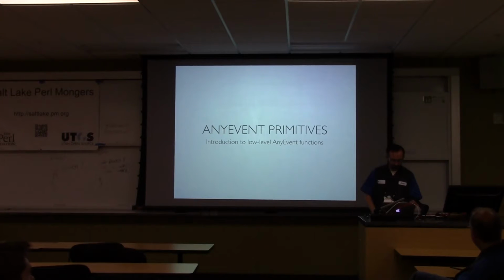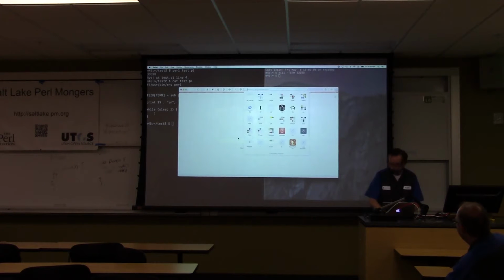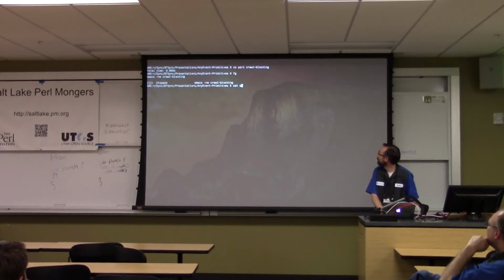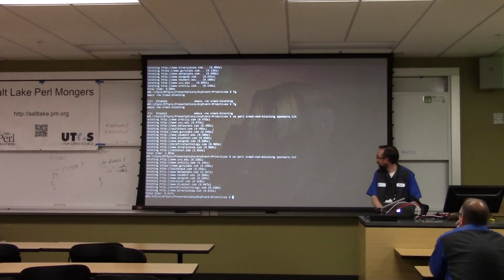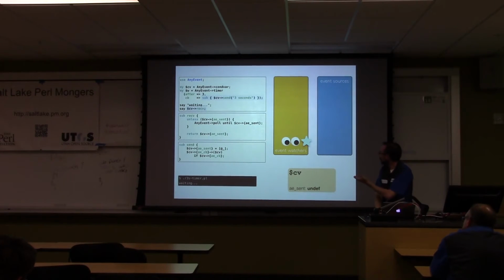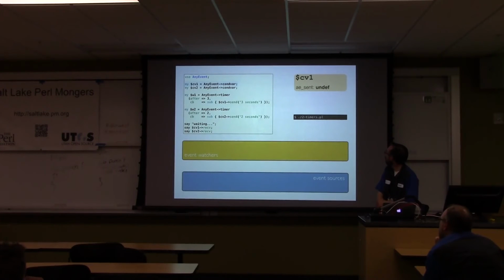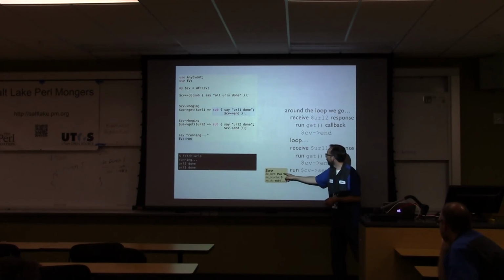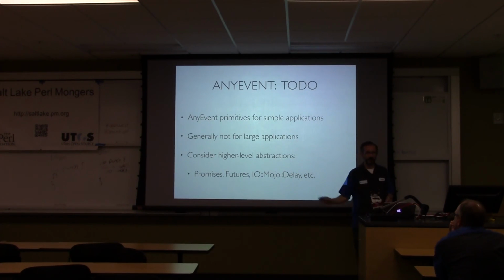Openwest 2015 - Scott Weirsdorf- "AnyEvent primitives" (145)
Core to any ambitious event-driven Perl developer's toolkit should be AnyEvent. AnyEvent is the DBI of event programming and provides a small handful of low-level event primitives from which you can build performant, event-based modules and applications. The purpose of this talk is to provide an introduction to AnyEvent (my event loop primer talk or equivalent is a pre-requisite if you don't understand event loops), including discussion about condition variables, timers, IO handling, and signal handling. Time permitting, we'll also discuss common AnyEvent patterns for sequential and concurrent workflows.
Room SB 259 (Perl)